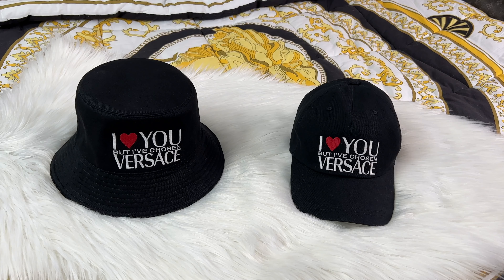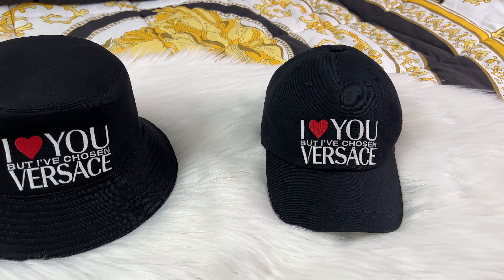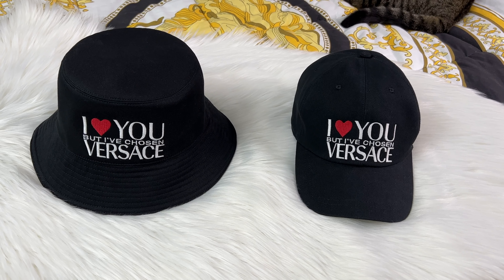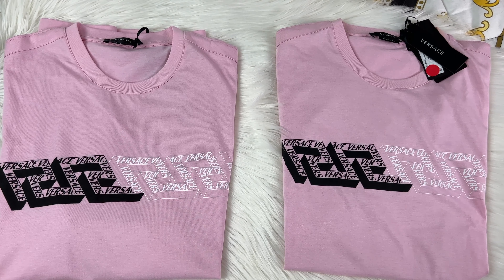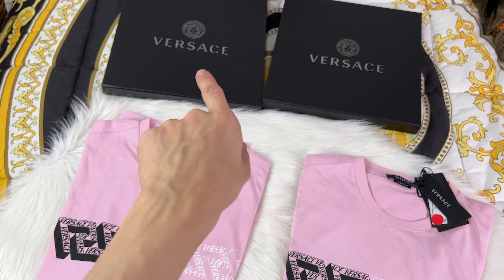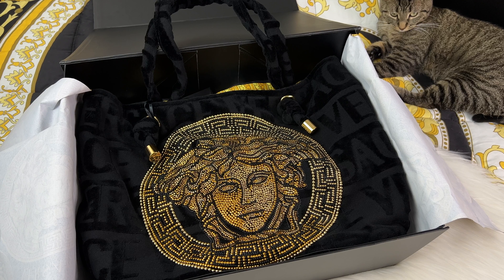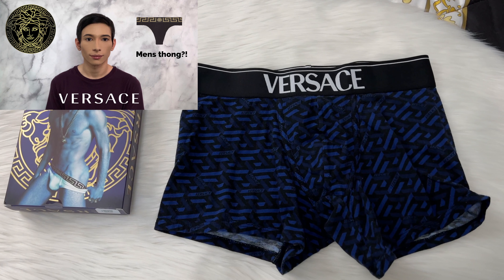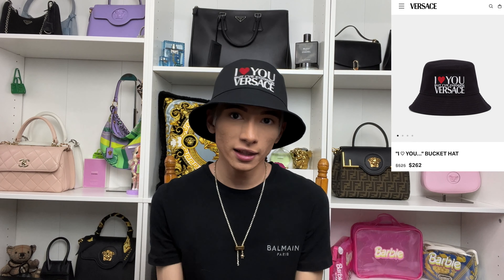4K Versace Haul + Bucket/Baseball Hat Comparison!!!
Today let's check out a $4,000 Versace Haul! Perfect time for the holiday season, Most items were all marked down. In this video we will check out the difference between the Bucket Hat, and Baseball Caps. Check out some Ready to wear Items as well as some jewelry. Comment down what is your favorite item!